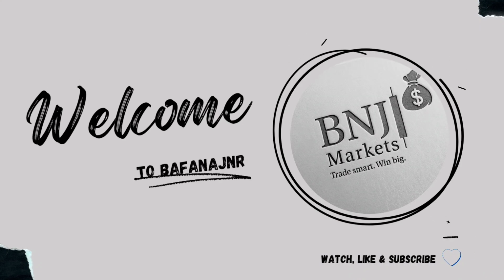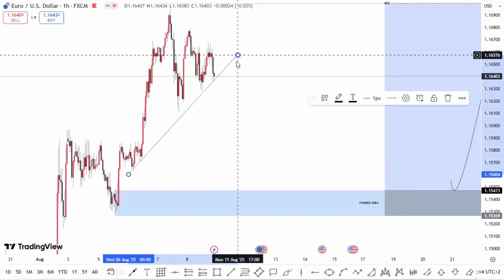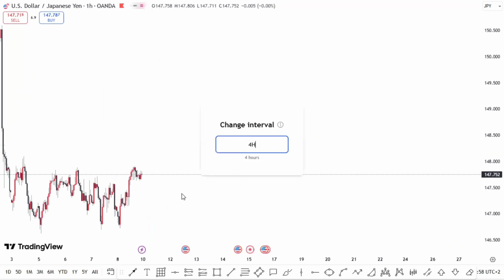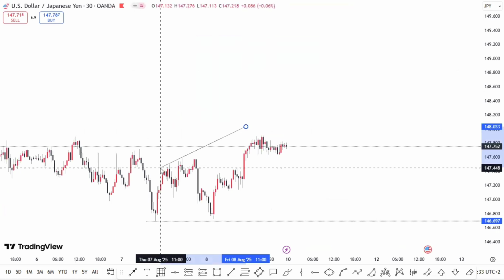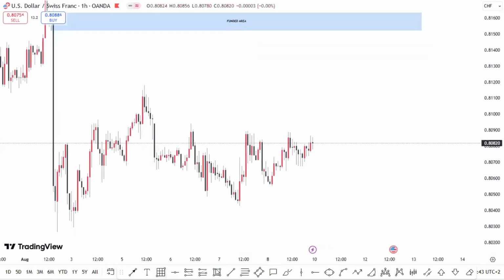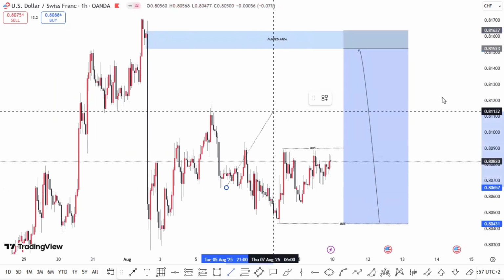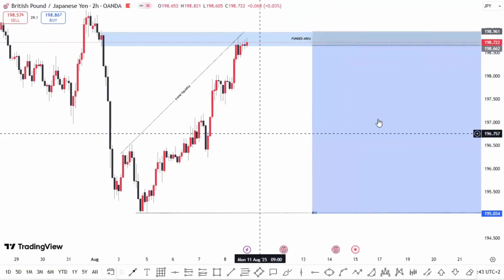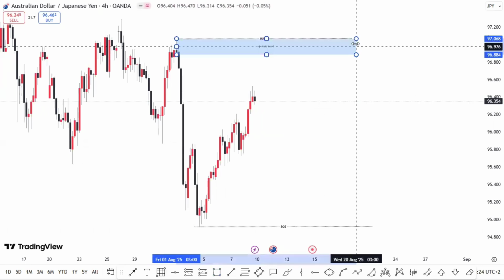Smart Money Concept |Trendline & Imbalance |Mastery For Precision Entries.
In this video, I break down how to use Smart Money Concepts (SMC) to spot trendline breaks and identify imbalances in the market like a pro. 🚀 Whether you’re a beginner or an experienced trader, you’ll learn how the big institutions move the market and how you can trade alongside them.

💡 Pro Tip: Understanding imbalance is key to predicting market reversals and continuations — don’t skip this!